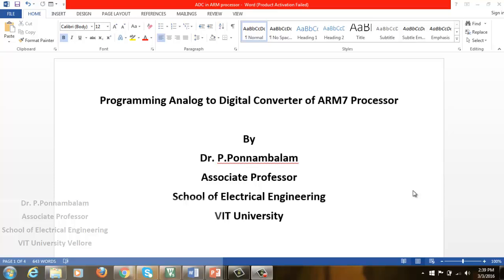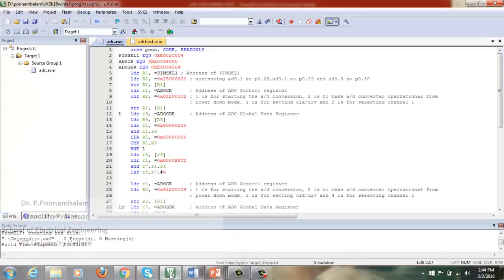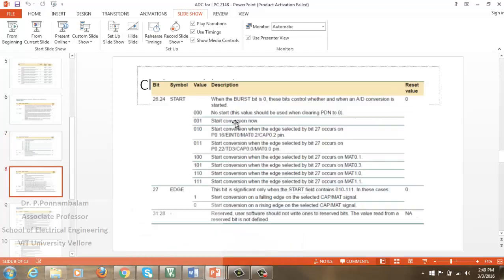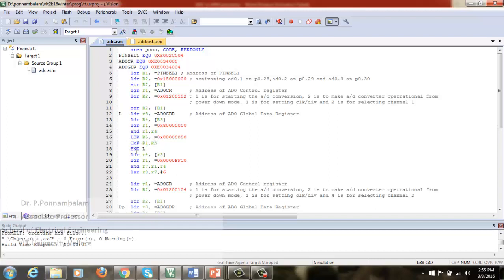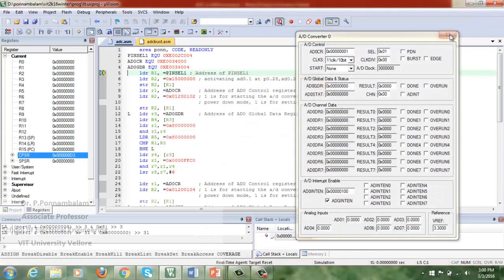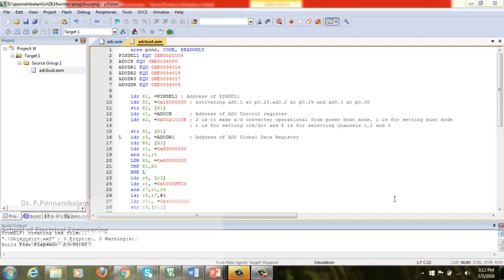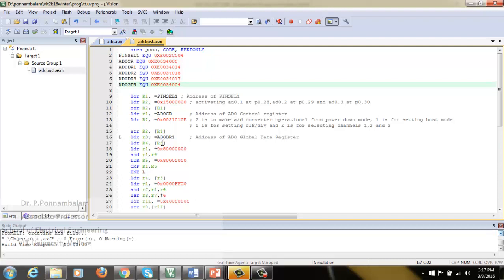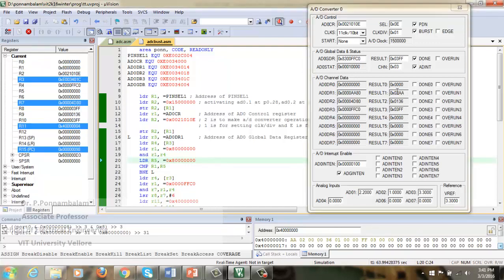adc in ARM7 Processor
this video explains how to program analog to digital converter of ARM7 processor in assembly language